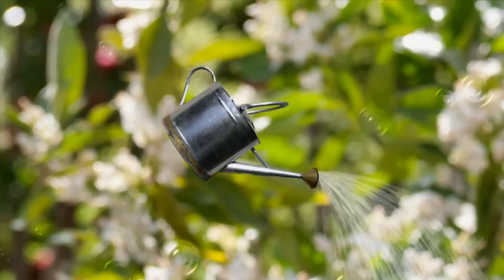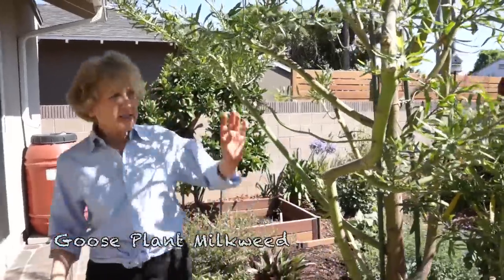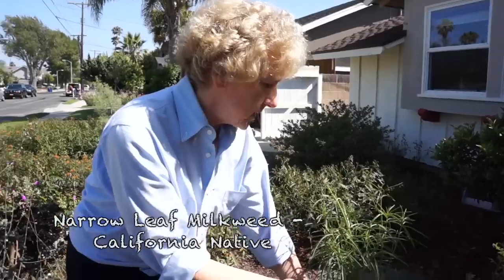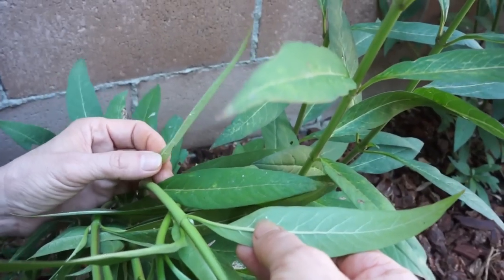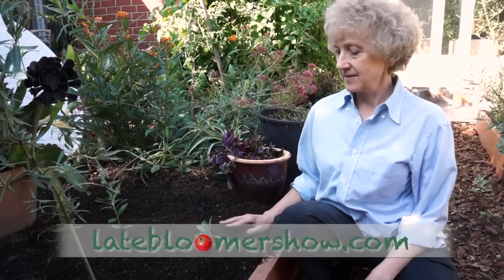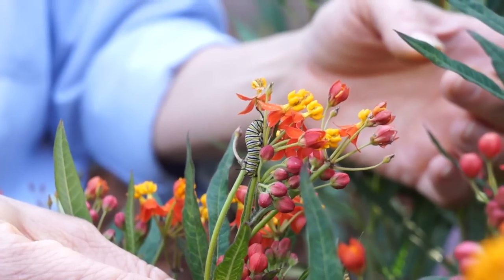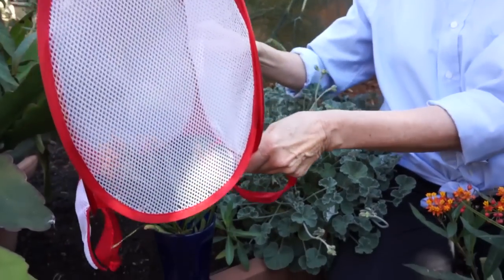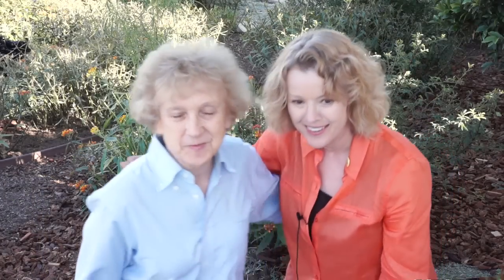Monarchs and Milkweed | Late Bloomer | Episode 16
Kaye visits Monarch citizen scientist Loree Bryer in her milkweed garden in Mar Vista, California. Grow milkweed! "Help me inspire people to grow their own food and take control over their food security. Your donation of any amount makes 'Late Bloomer' possible and available for anyone."

Bloopers and animations at end!